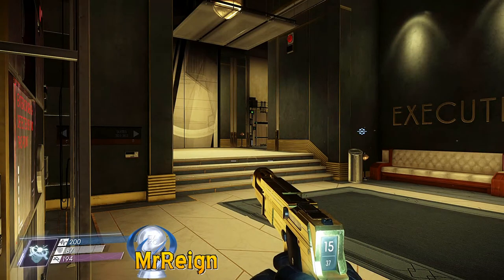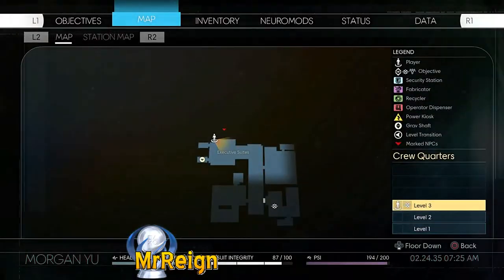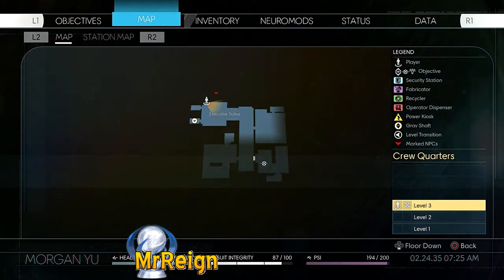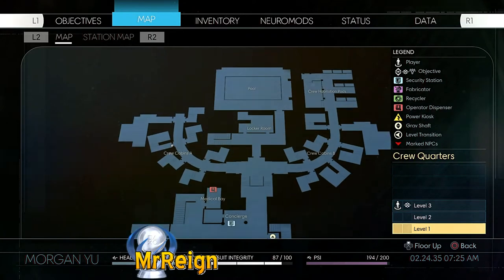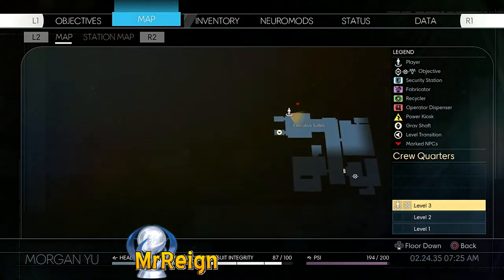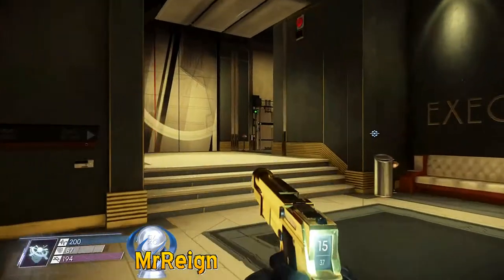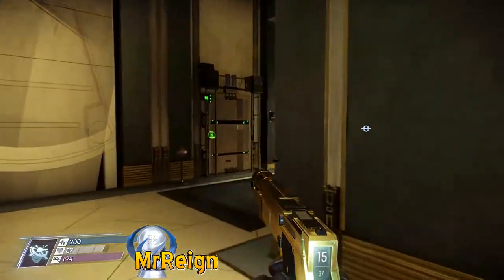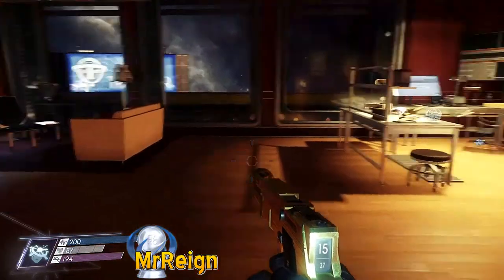Prey - Secret Sofa Stash - Crew Quarters - Executive Suits - Morgan Yu's Suit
He we have a very sneaky briefcase stash in Morgan Yu's Executive Suit!

RESIDENT EVIL 7 - DON'T KEEP THE MAN WAITING - TROPHY ACHIEVEMENT - FINISH WITH MORE THAN 10 MINUTES OF BONUS TIME